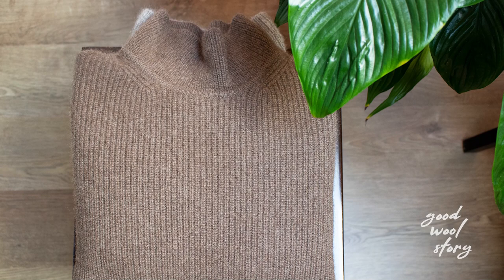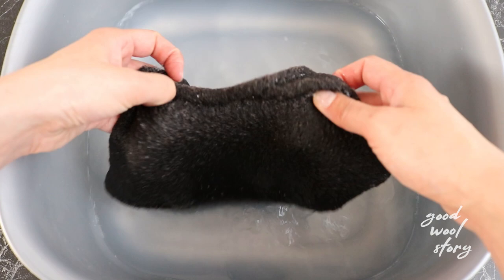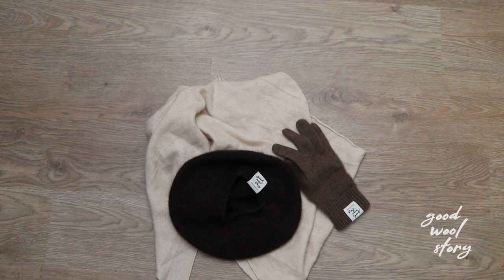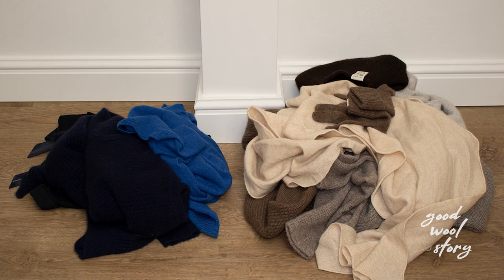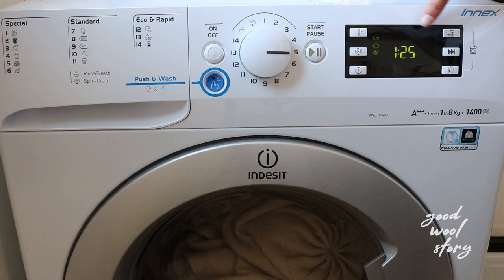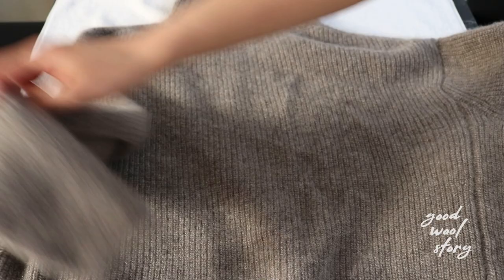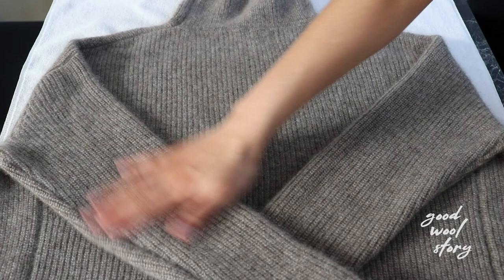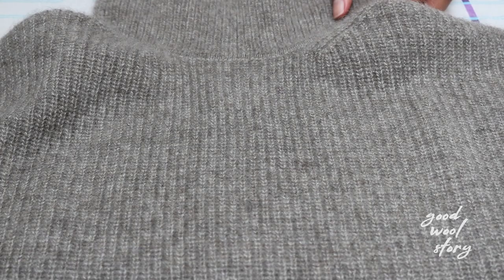How to Wash Wool with Washing Machine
In this video, we show you how you can wash wool with a washing machine.